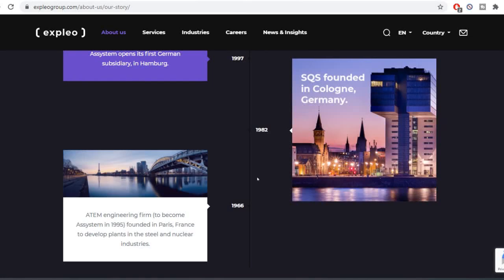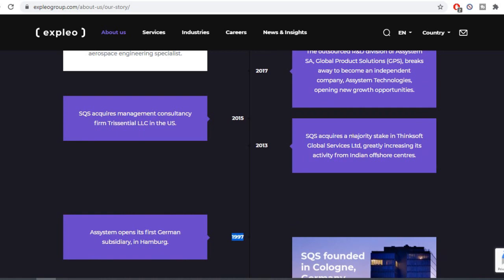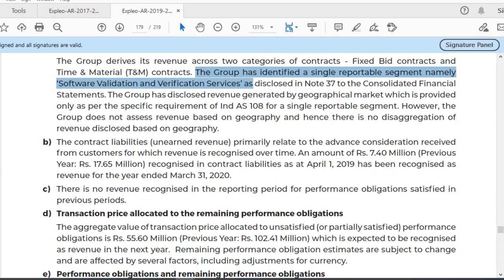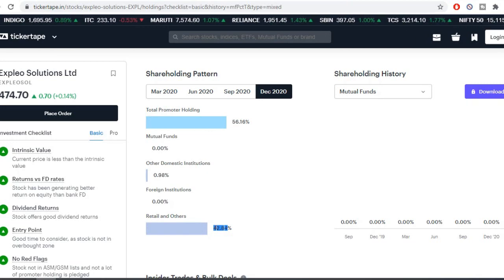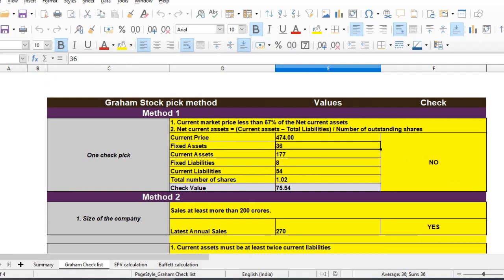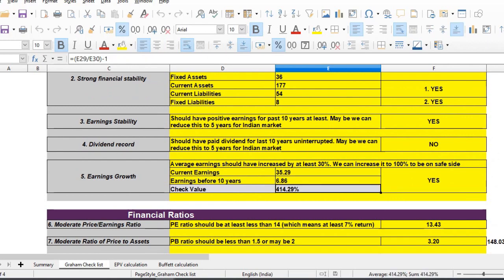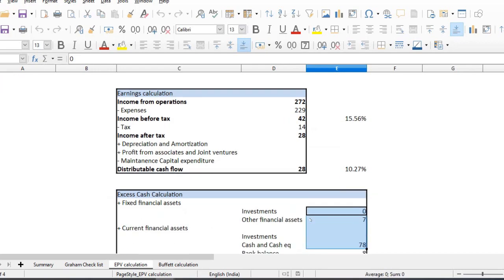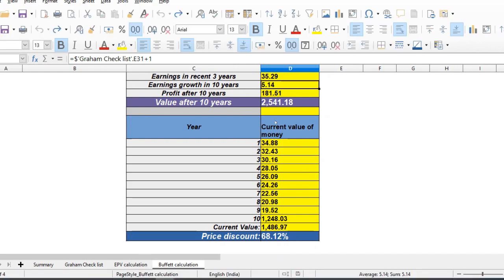Expleo Solutions | Fundamental Analysis with Intrinsic Value Calculation| Explained in Tamil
You can also watch the demo video to know what you get out of membership

This video analyses Expleo Solutions. The fundamentals of the company are explained in detail and intrinsic value was assessed using three different methods.

All our important tools, videos and playlist are available in this link -